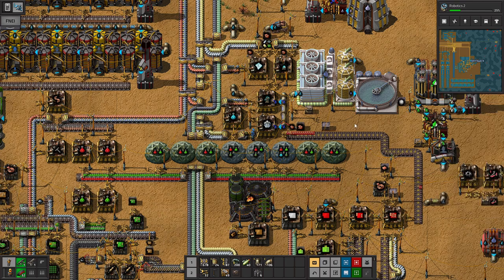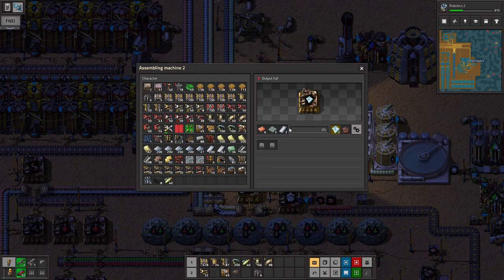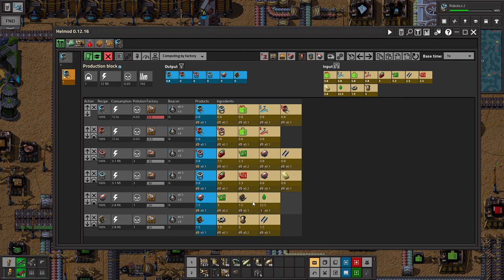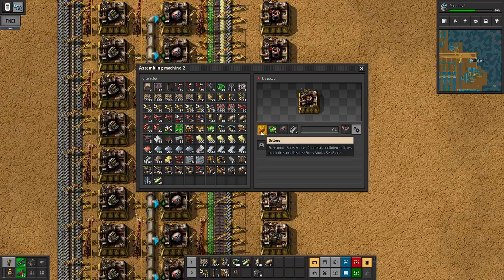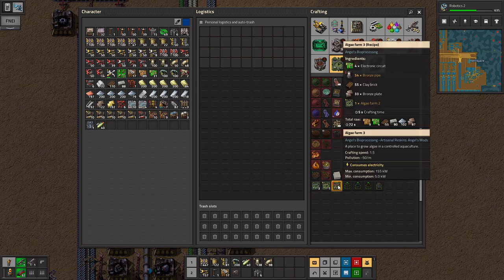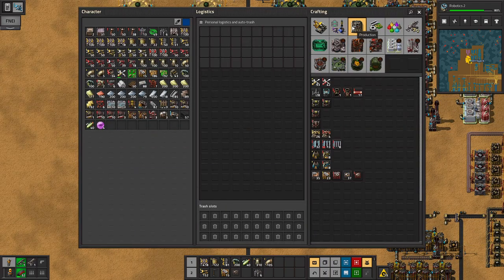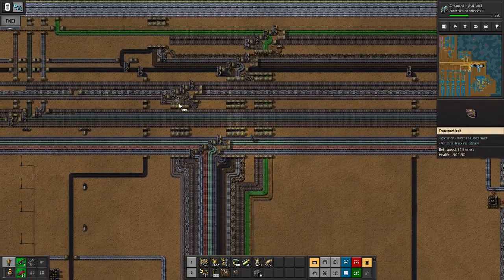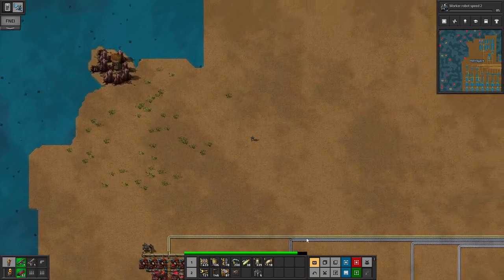Factorio Sea Block Ep. 039: Starting electric engines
for bots